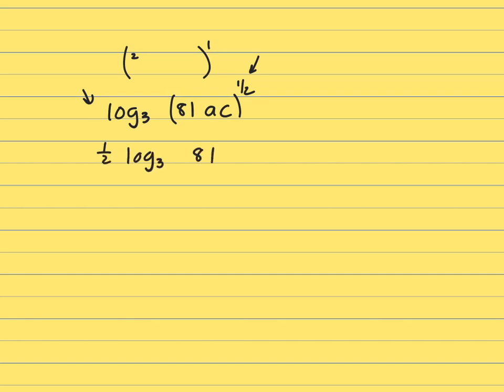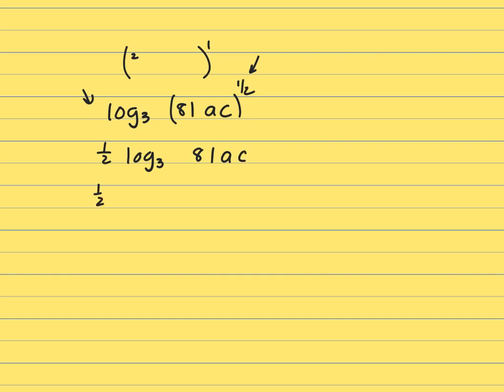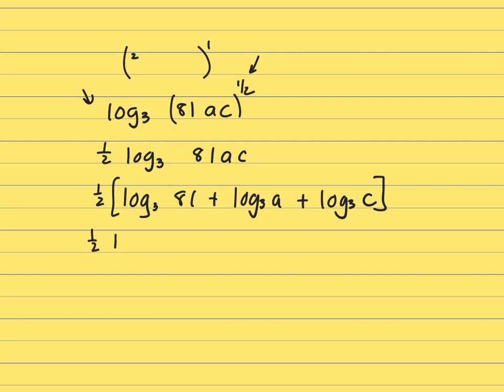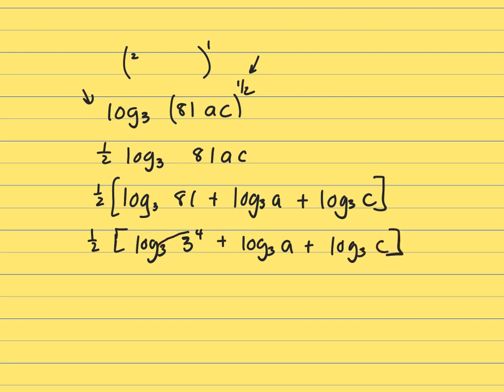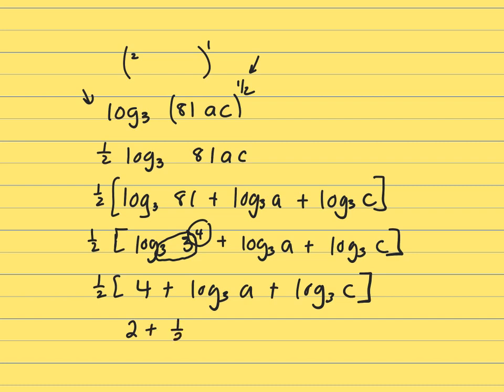College algbra 5.3.19